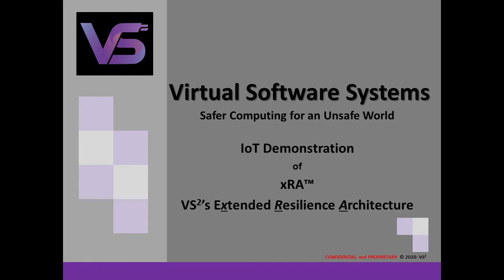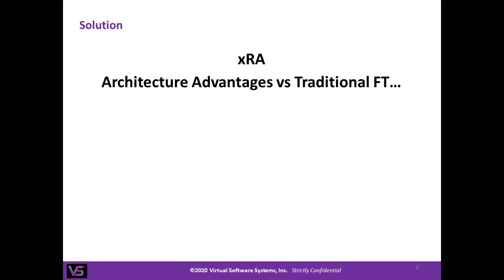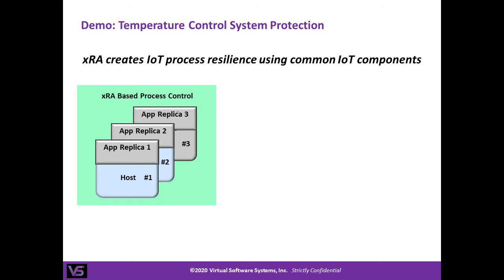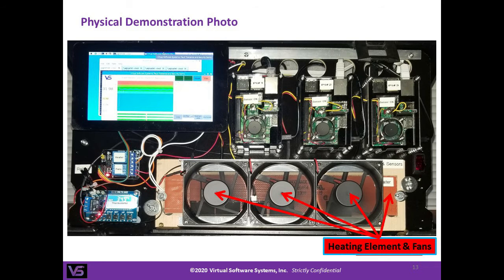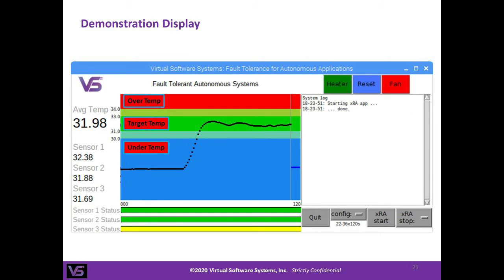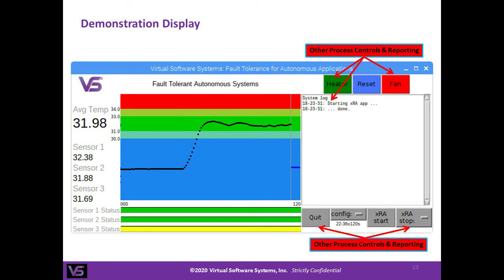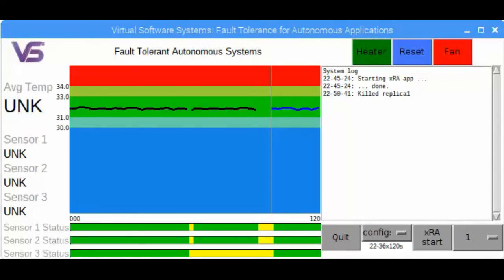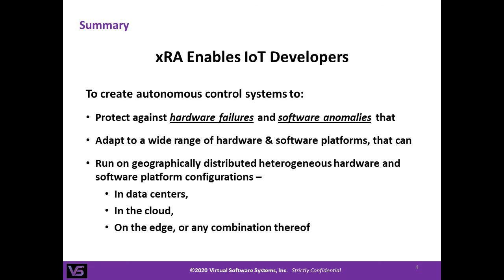18Apr20V3 IoTa Demo 1280x720